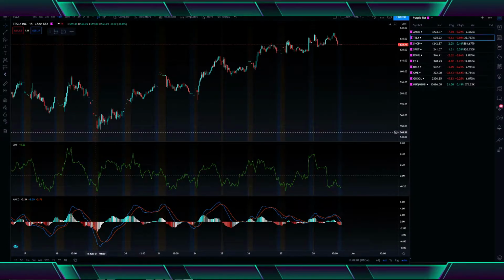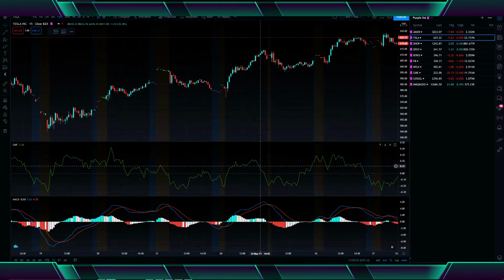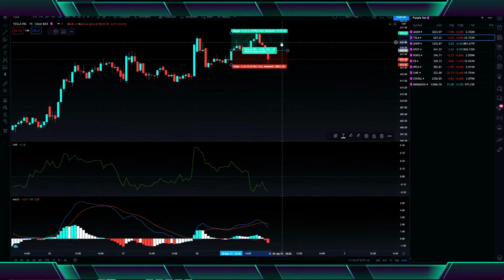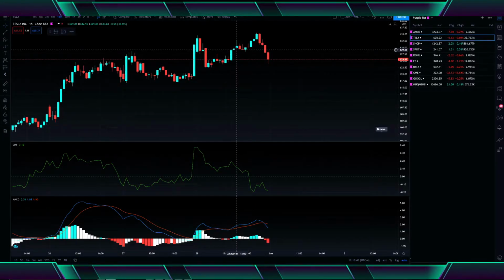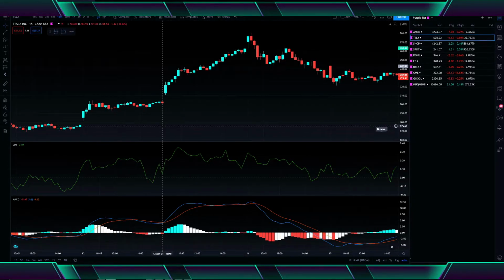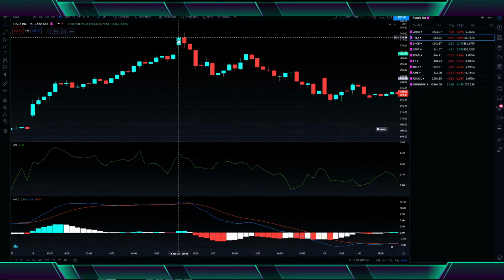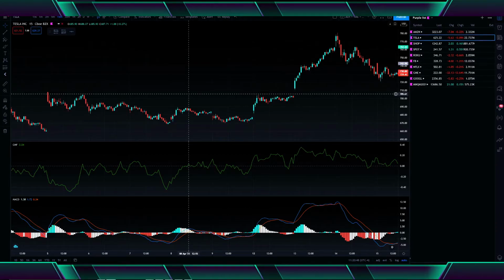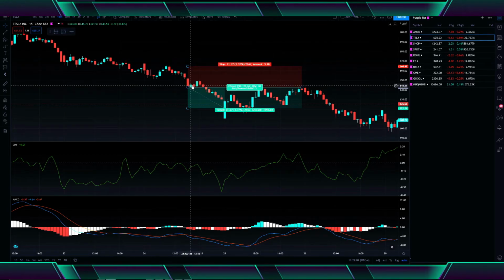Make Money Trading Just 15 Mins A Day! | Easy Options Strategy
This is the method of trading you should use if you either don't have the time to spend hours on the charts looking for trade signals, or you just don't want to. This backtest on TSLA works great with OPTION premium movement early in the day.

Ignore:
RSI indicator
Crypto Bitcoin
Forex trading
Finance
stock market
S&P 500 Index fund investing